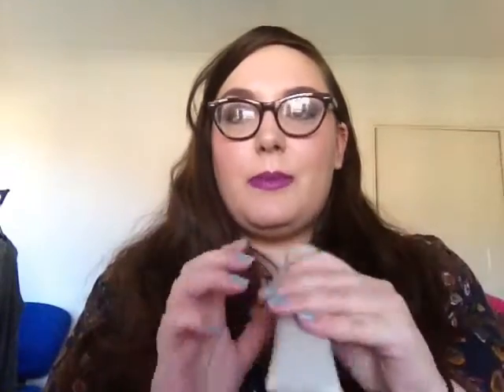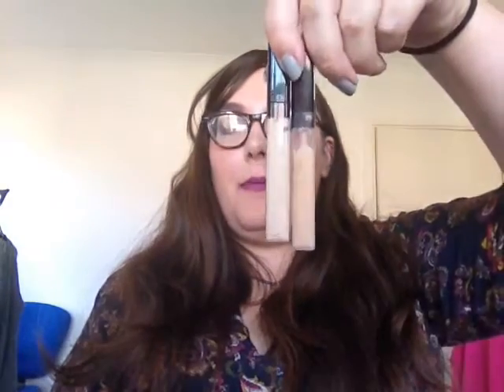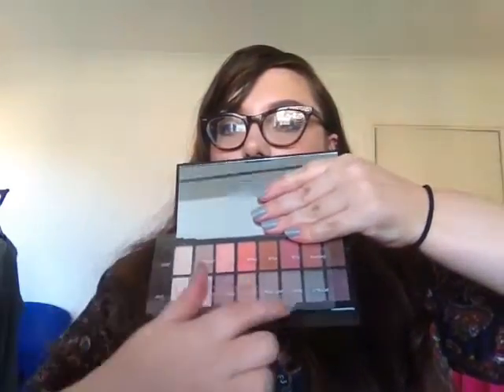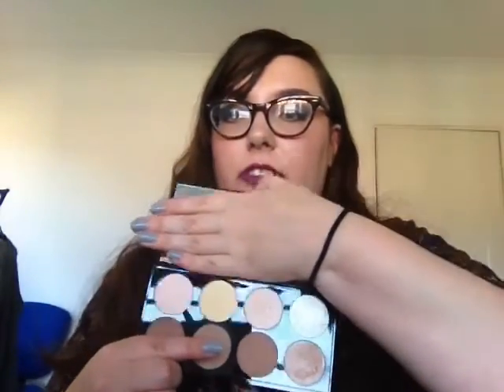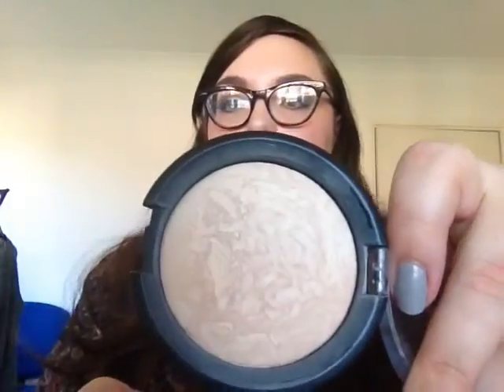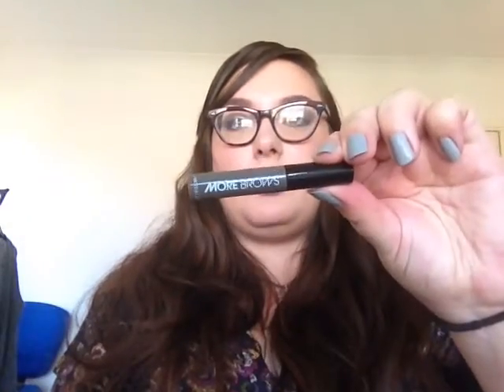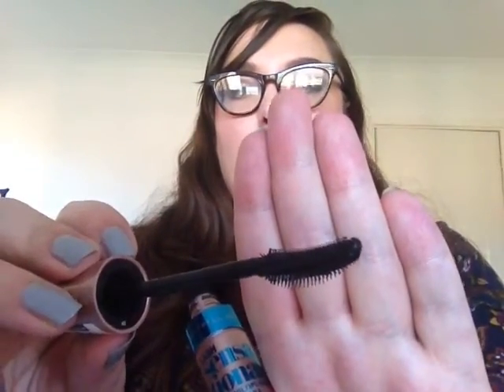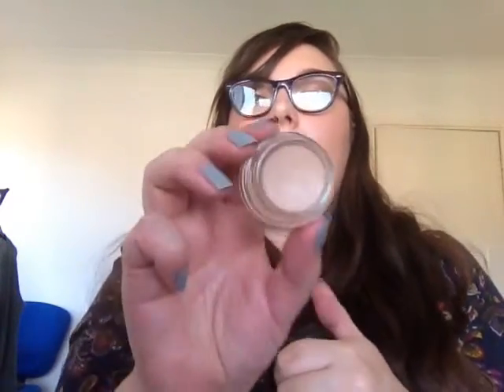Moo Approves! September 2015 | Moo2TheRescue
I made a video, go me!